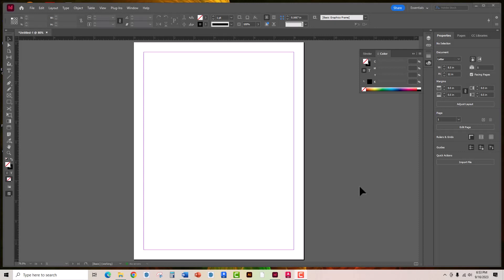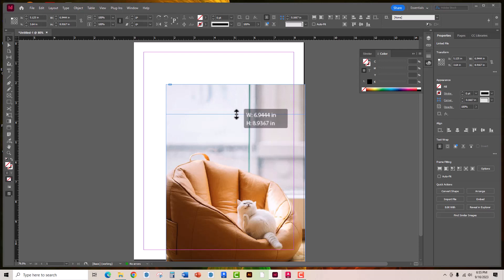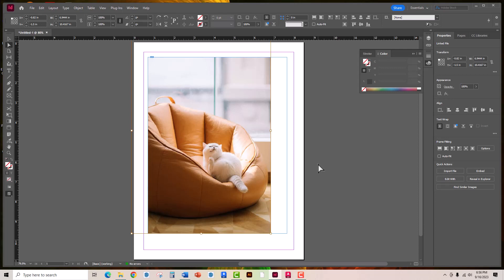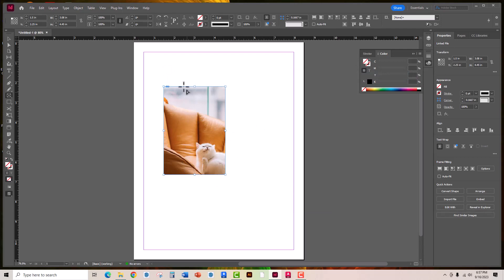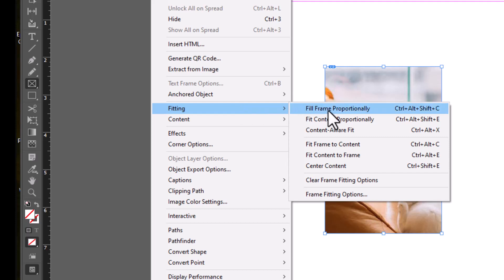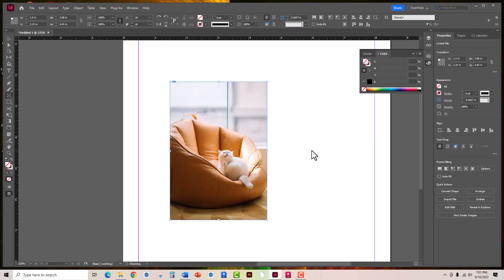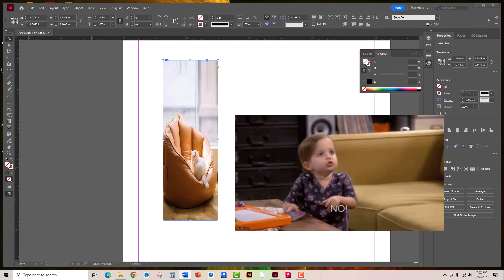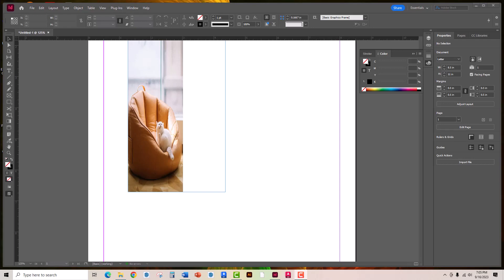Adobe InDesign Shapes and Pictures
Learn about shapes and placing pictures in InDesign, including some of the modification tools to help you place that picture just right.